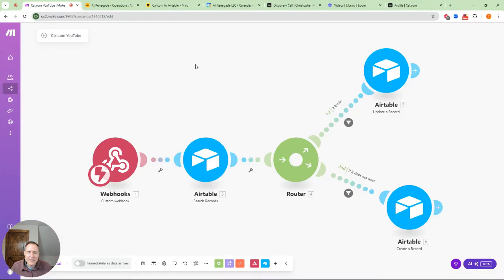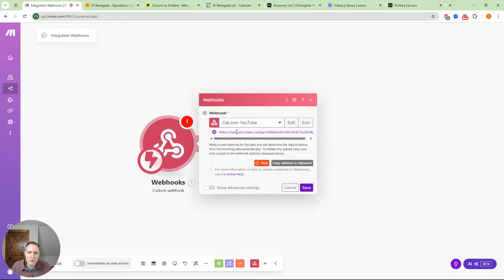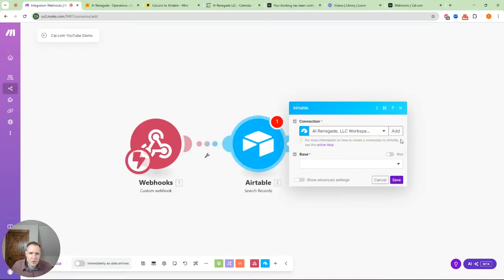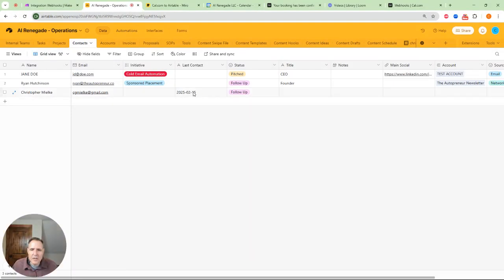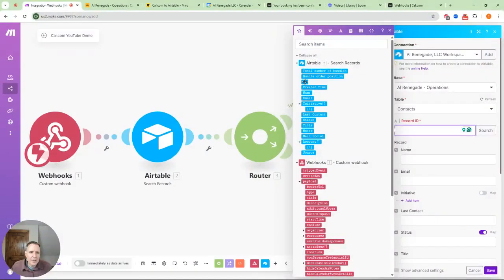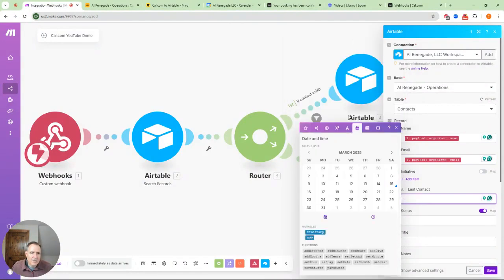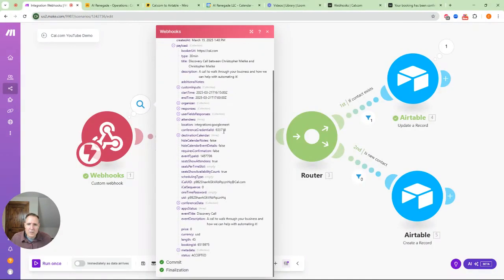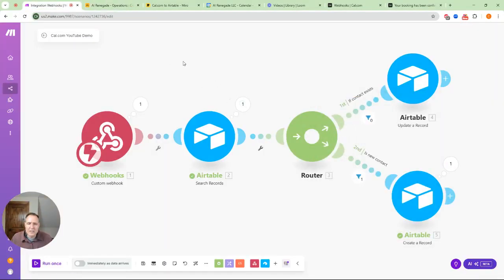Supercharge Your Airtable CRM Effortlessly Add Cal com Meeting Attendees with Make!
SUMMARY ⤵️
Learn how to automagically add Cal.com meeting attendees to Airtable CRM using Make! This tutorial will show you how to streamline your meeting workflow by automatically populating your CRM with attendees from your meetings. No more manual data entry! By integrating Cal.com with Make and Airtable, you can save time and focus on more important tasks. Watch until the end to see how to set up this automation and take your meeting workflow to the next level!

🎯 1:1 CONSULTING
Book a time to find out how to implement automation or AI tools in your business

Why watch?